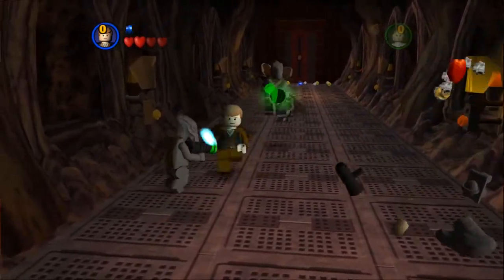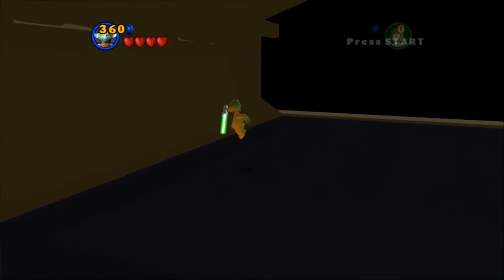Out of Bounds Secrets in Lego Star Wars the Video Game [PS2]: Darth Vader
Yo what is up everyone?  In this video I take an out of bounds look at the Darth Vader level in Lego Star Wars the Video game, and reveal some long hidden secrets along the way.